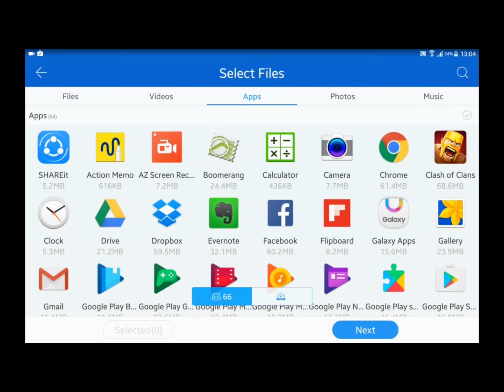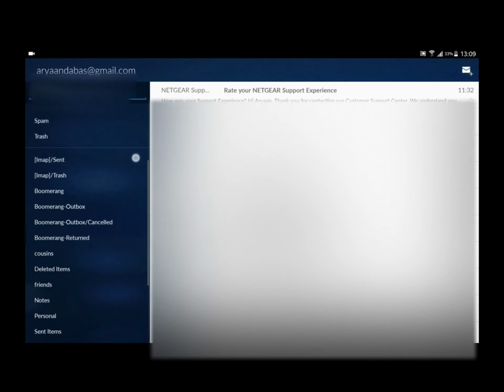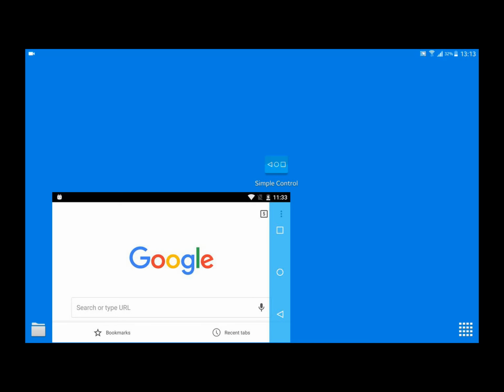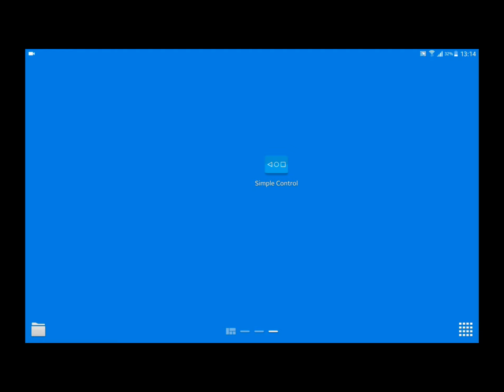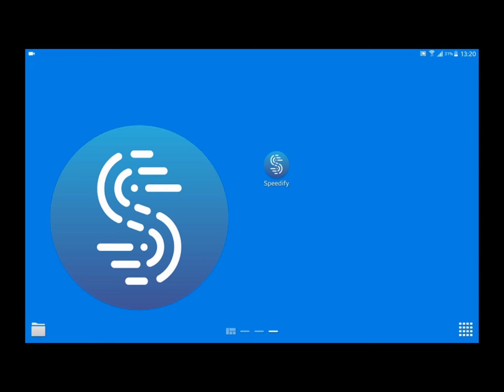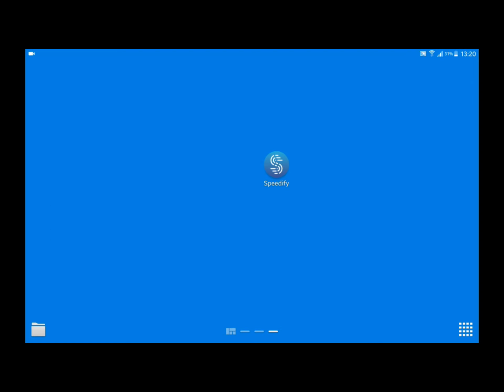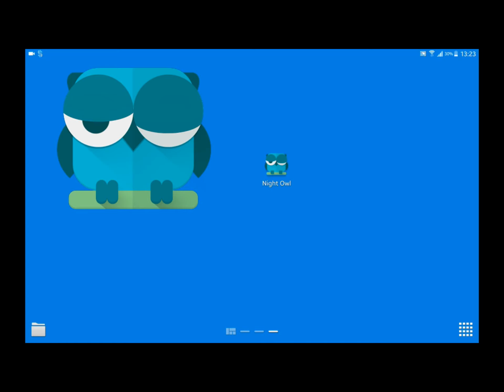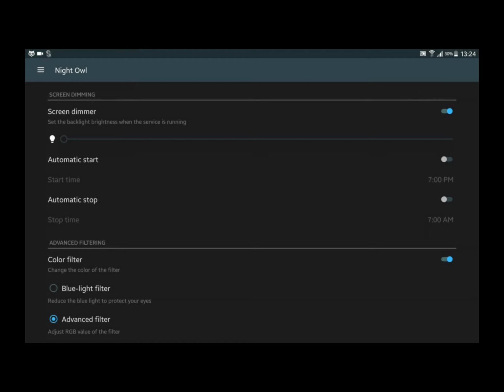5 'Must have' Apps | Android | AD Tech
These apps are really helpful in a person's day to day life.

 5 Applications -

1- Share it
2 - Boomerang
3 - Night Owl
4 - Speedify
5 - Simple control

Note - Not a promotional video

Cheers!